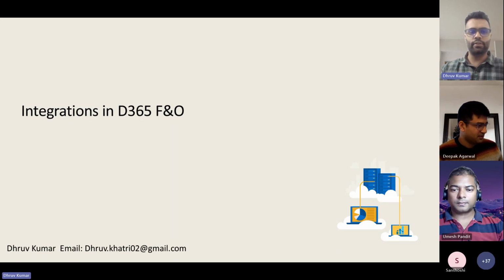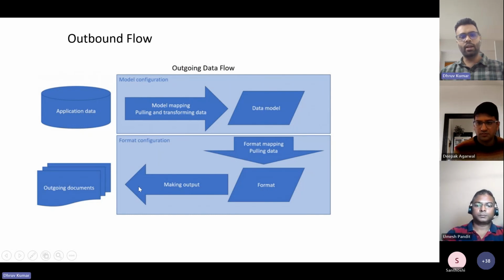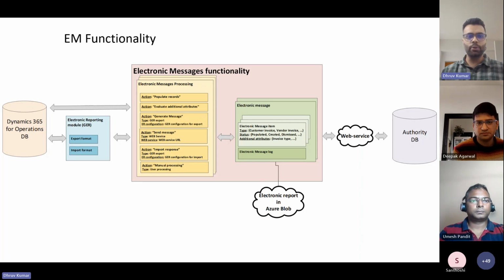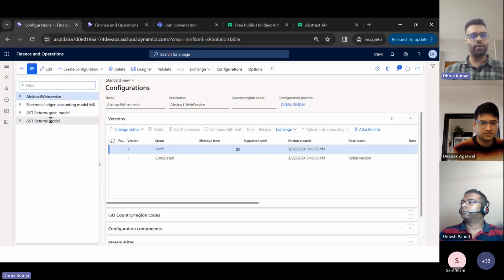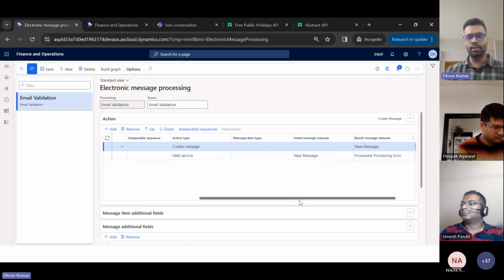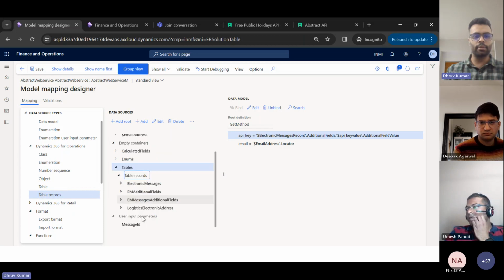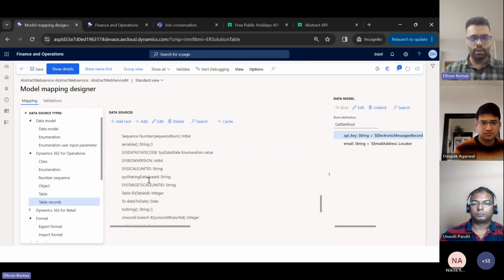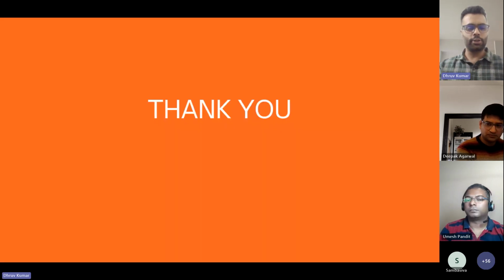Session #36 D365UGINDIA Beginner's guide to Integrations in Dynamics 365 Finance & Operations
Session #36 D365UGINDIA Beginner's guide to Integrations in Microsoft Dynamics 365 Finance & Operations
d365ugindia D365fo